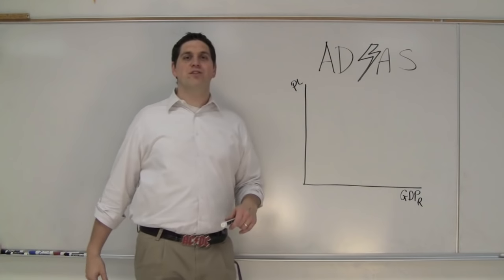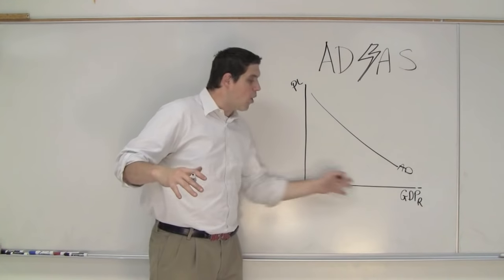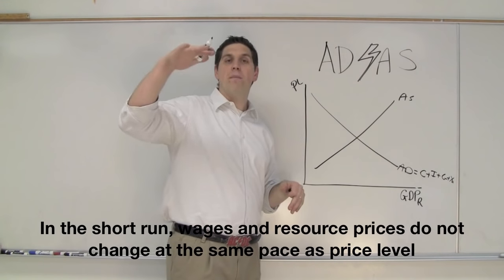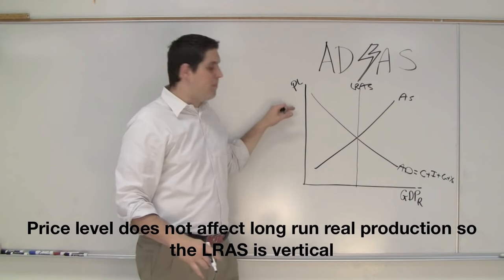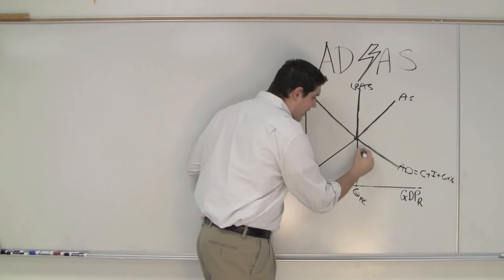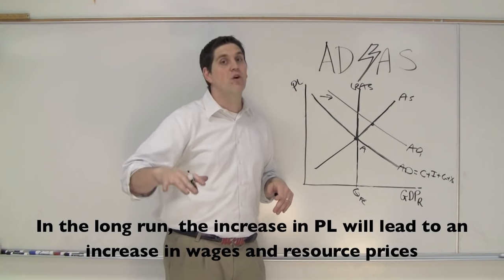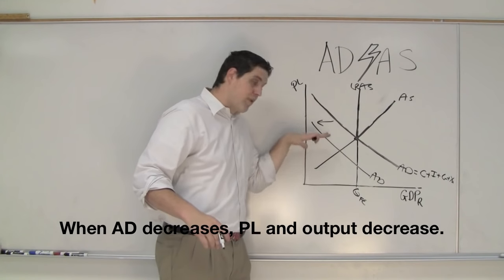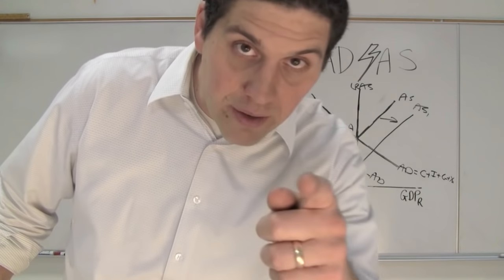Aggregate Demand and Supply and LRAS; Macroeconomics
In this video. I explain the most important graph in most introductory macroeconomics courses- the aggregate demand model. In this video I cover aggregate demand (AD), aggregate supply (AS), and the long run aggregate supply (LRAS). Make sure that you feel comfortable drawing it and showing the economy at full employment, with a recessionary gap, and with an inflationary gap.